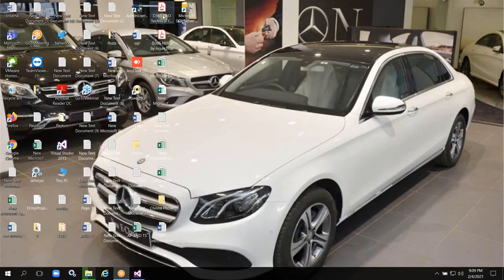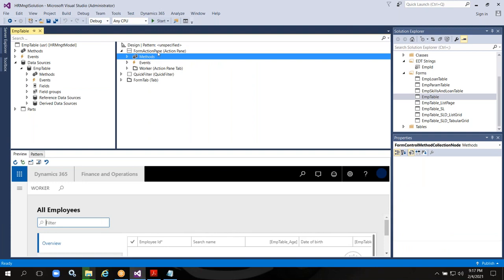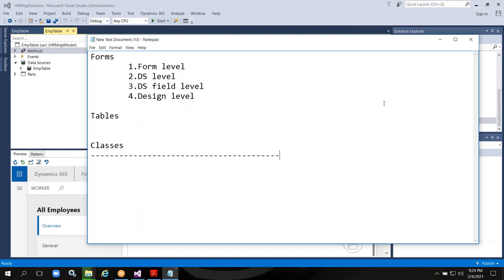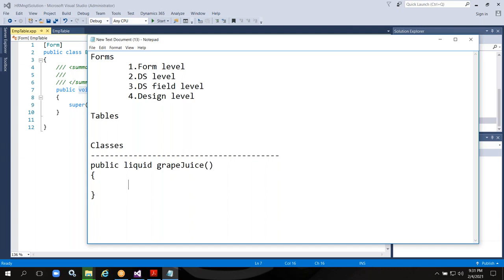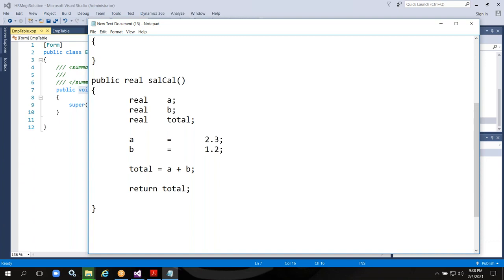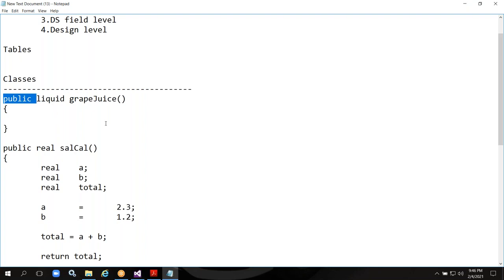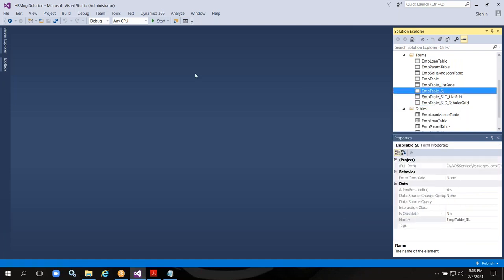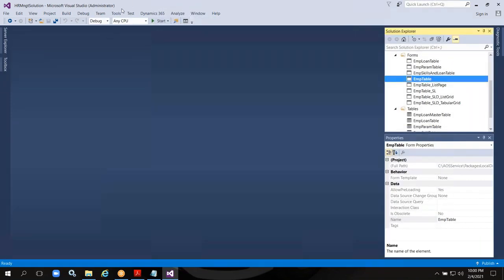Form methods 1 | Microsoft dynamics 365 tutorial | CRM | finance and operations